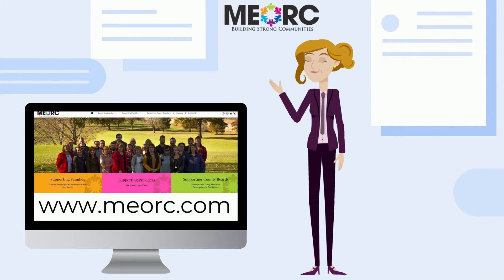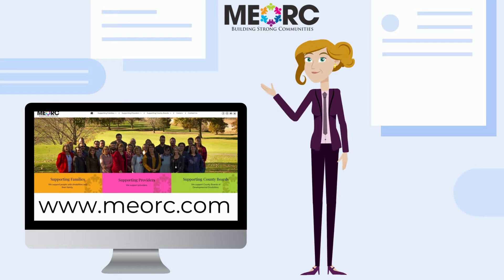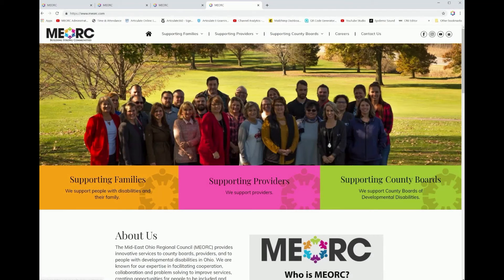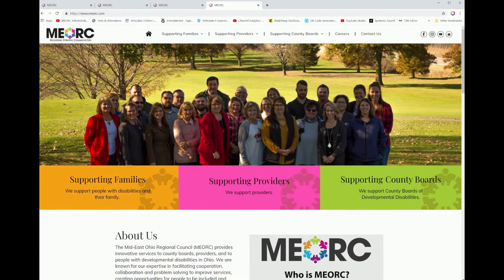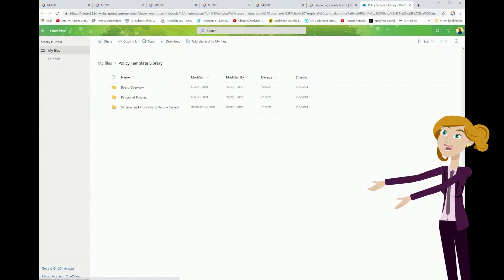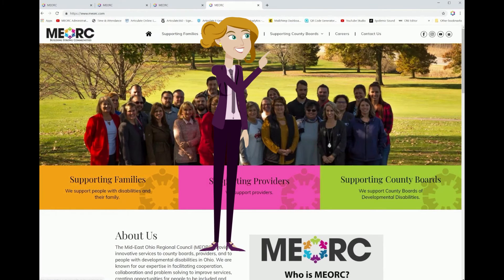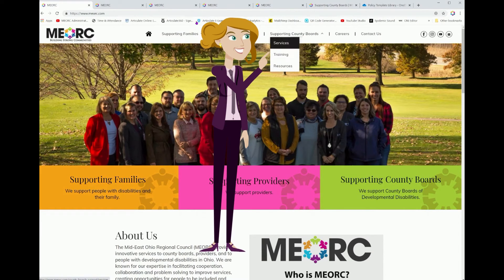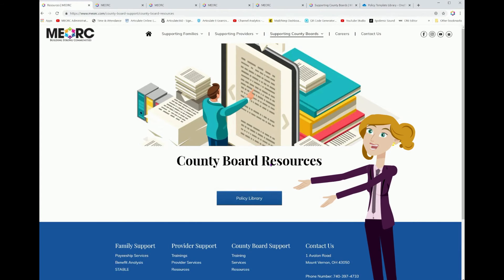County Board Resources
MEORC has a new County Board Resources section on our website. Here, you will find the Policy Library where you can download policy templates to modify for your county board.